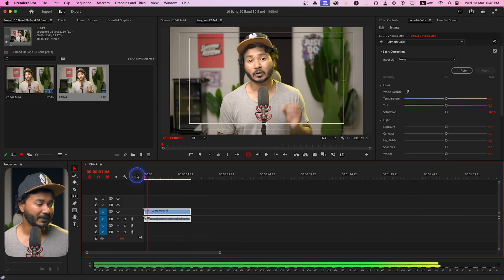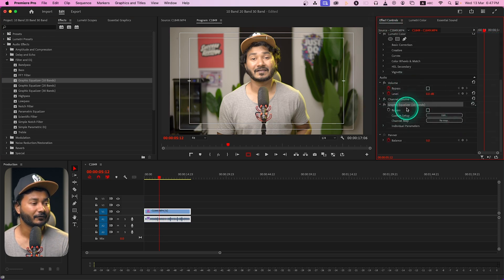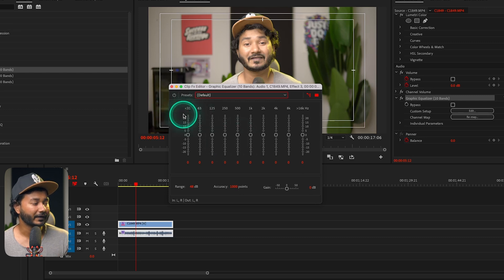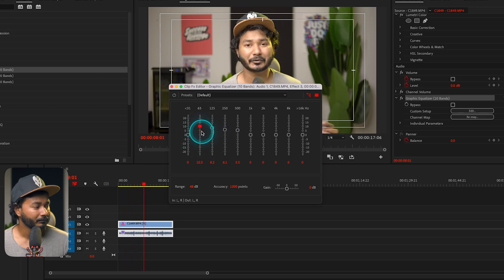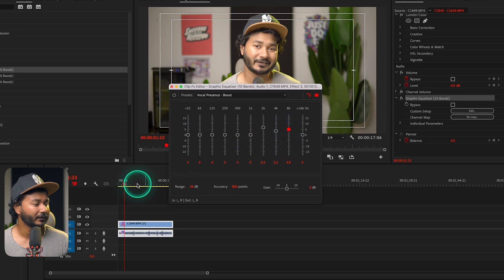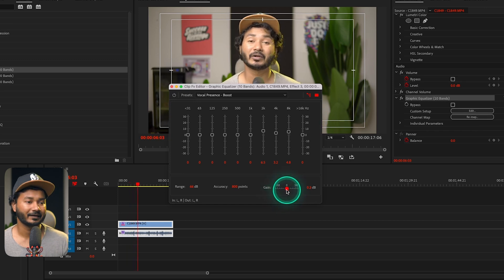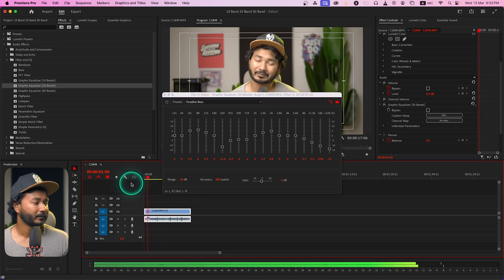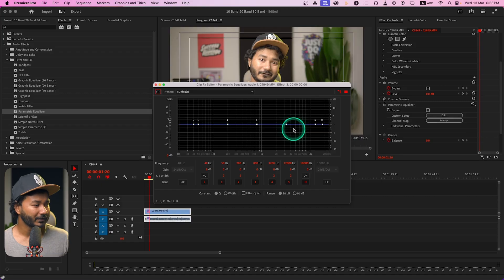How to Use Graphic Equalizer in Premiere Pro | 10 Bands, 20 Bands & 30 Bands EQ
Audio is a big part of your video. Using an Equalizer can shape your audio & make it better. Today I'll share with you how you can use 10 bands graphic equalizer, 20 bands graphic equalizer, and 30 bands graphic equalizer in Adobe Premiere Pro.